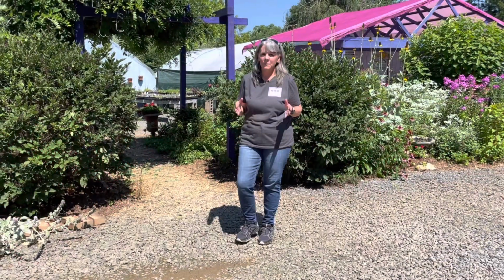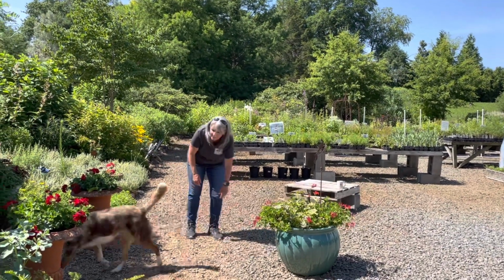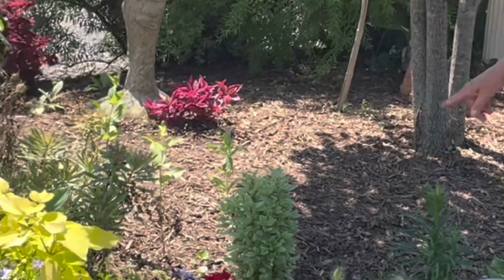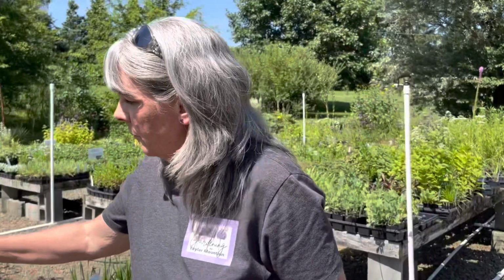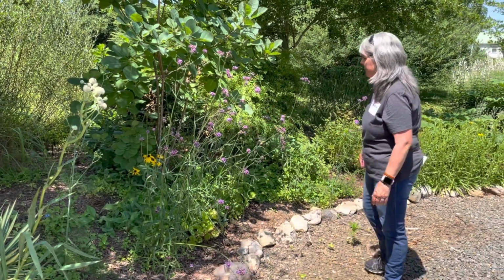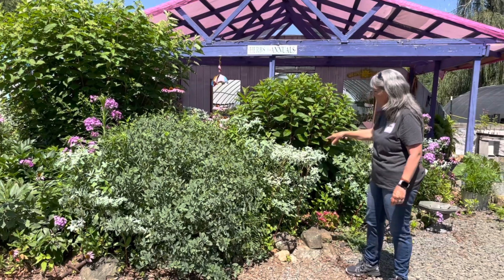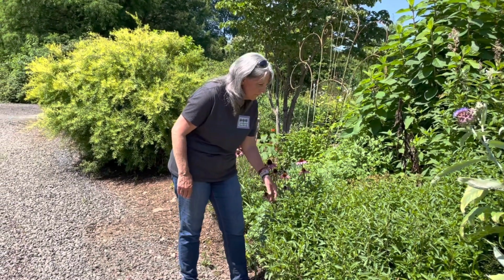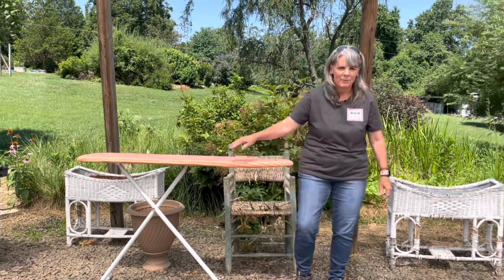A Lovely Perennial/Pollinator Garden & Local Nursery 🌸🐝🦋// Gardening On Taylor Mountain 👩🏼‍🌾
Hi friends! Join us as we tour a lovely perennial/pollinator garden at a local nursery.

In this video, we will take a look at how the owners have planted and paired perennials and native plants for the pollinators.

For those local looking for native plants, perennials, herbs, flower and vegetable plants, this is the perfect nursery!

Here’s the name, address and website of this nursery:

Morningside Farm and Nursery
7855 Griffinsburg Road
Boston, VA

Open Friday-Monday during the season

Be sure and join me on Instagram